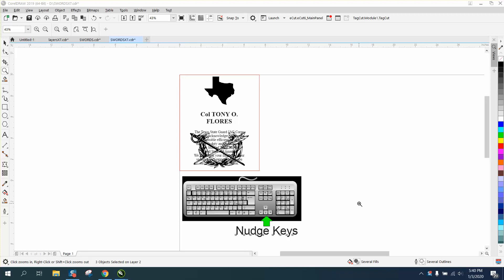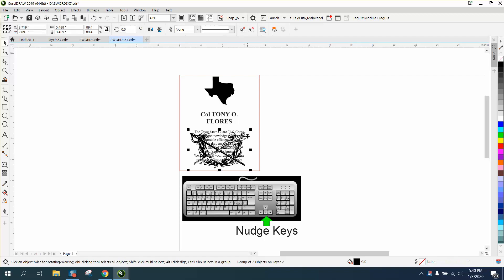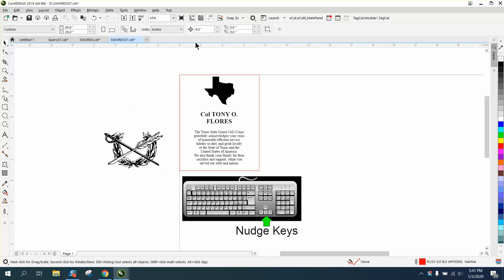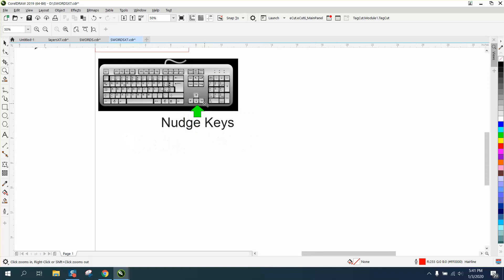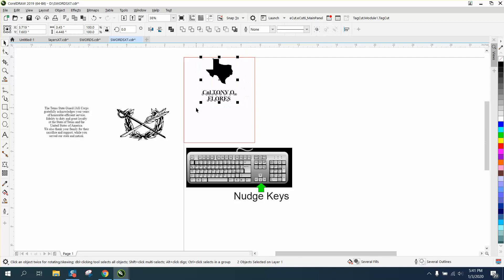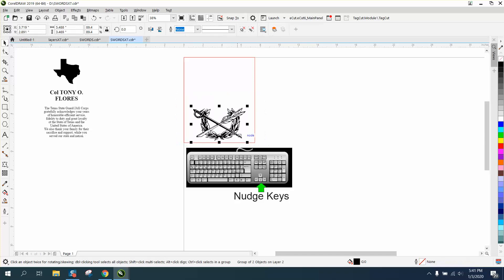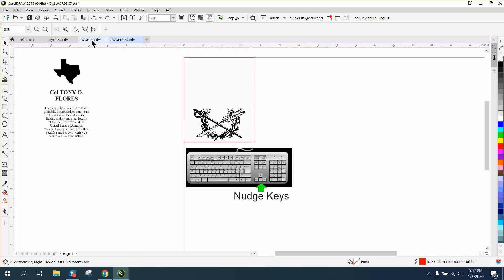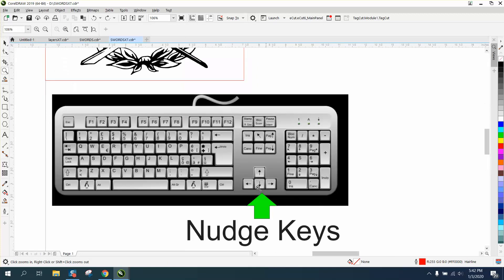Corel Draw Tips & Tricks Nudge keys Nudge Distance